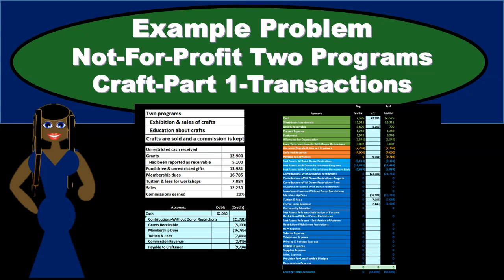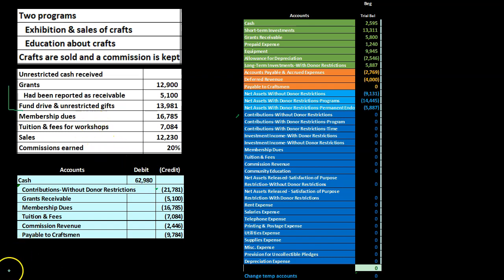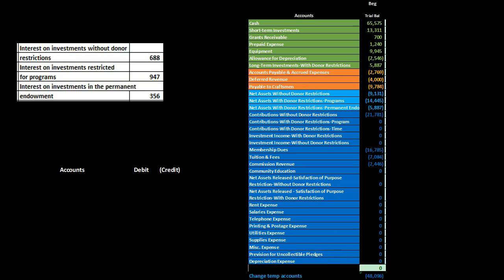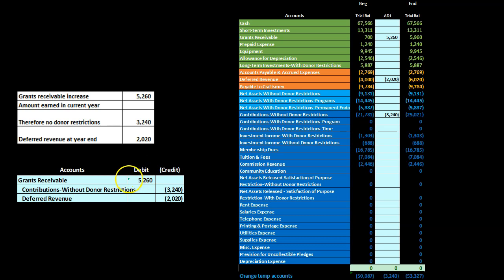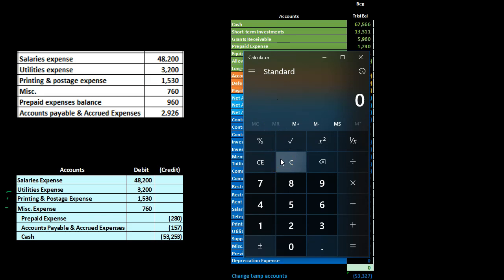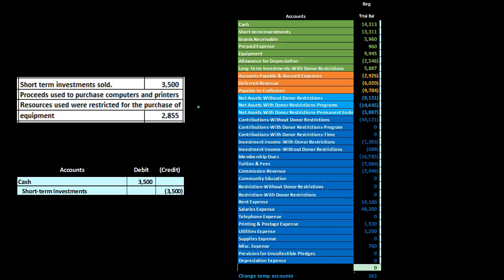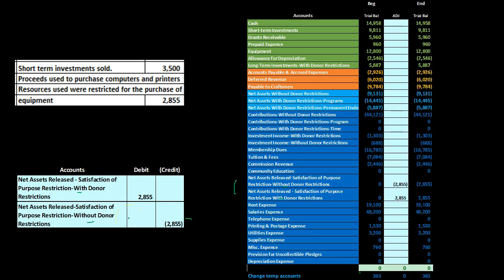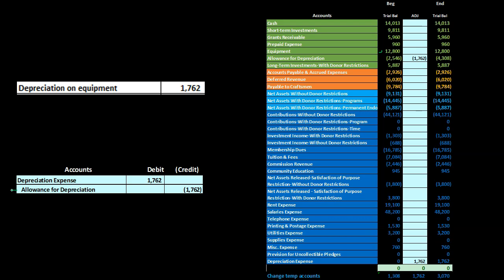Example Problem Not-For-Profit Two Programs Part 1